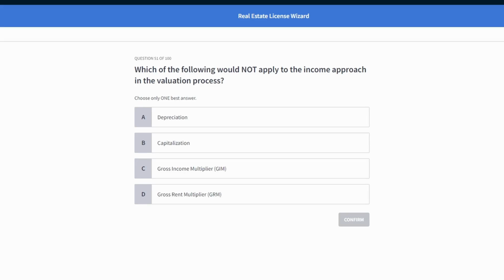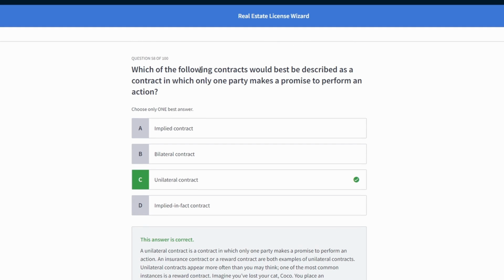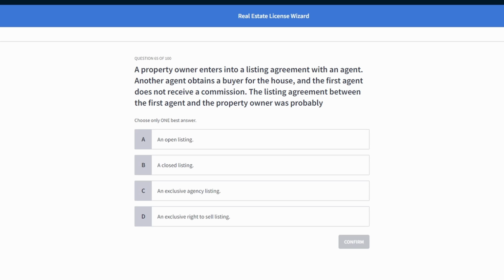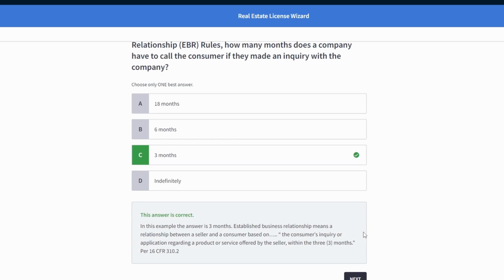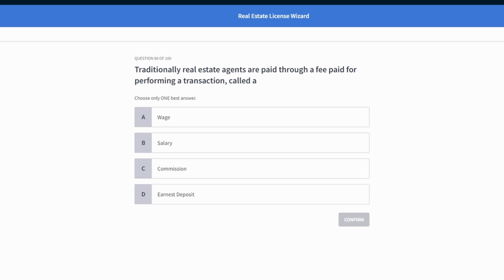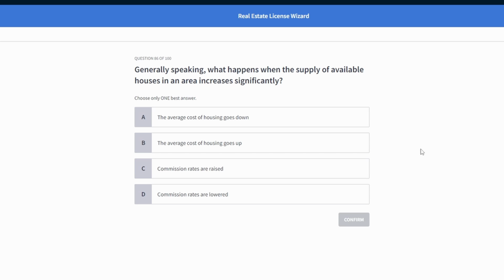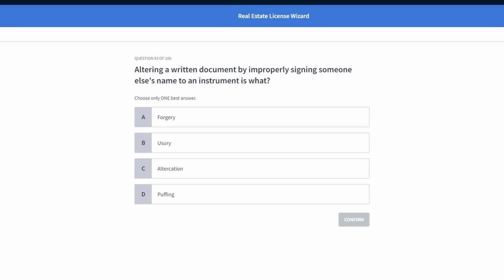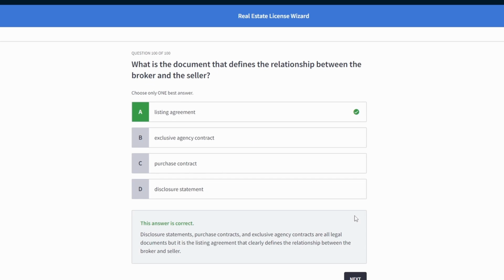Real Estate Practice Exam Questions 51-100 (2023)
50 more questions from our real estate practice exam!.

Correction:
32:59 A past client does not create an indefinite Do Not Call exception. Under the FTC rule, a qualifying transaction-based relationship can allow live telemarketing calls for 18 months from the last payment, transaction or shipment. An inquiry/application-based relationship lasts three months. A seller-specific Do Not Call request overrides these exceptions; they do not authorize robocalls.